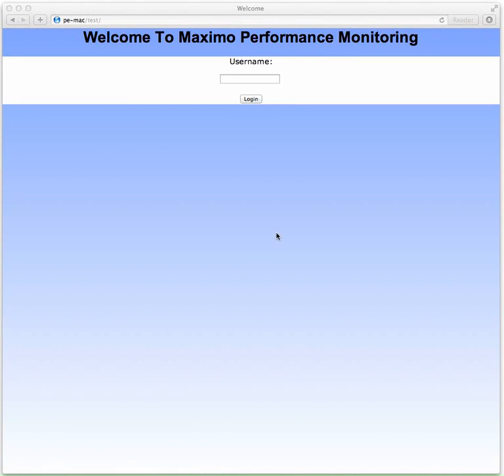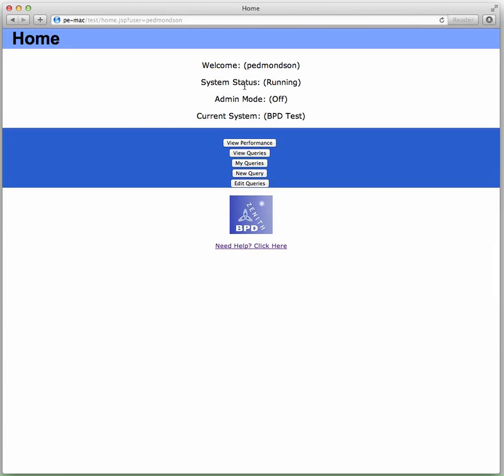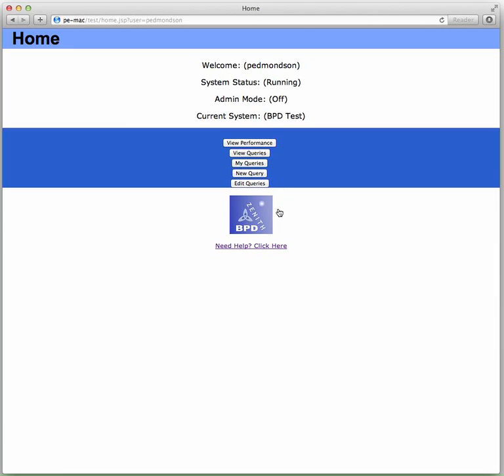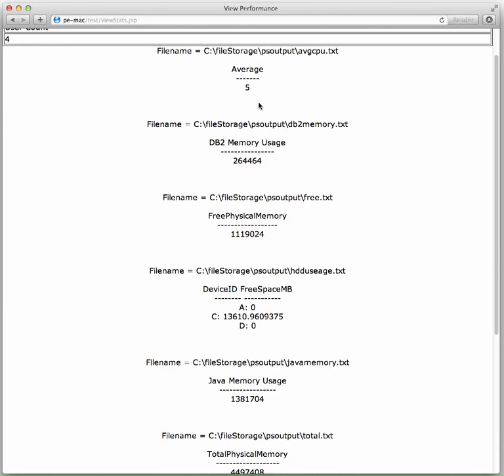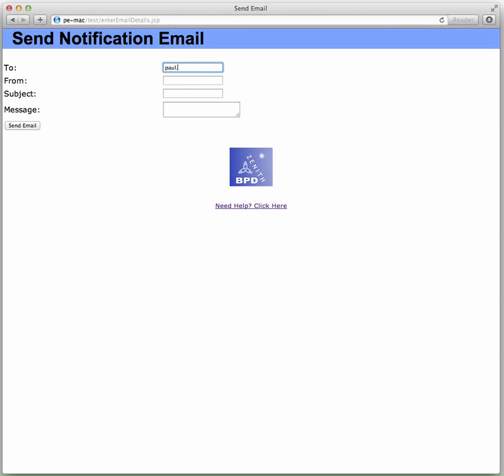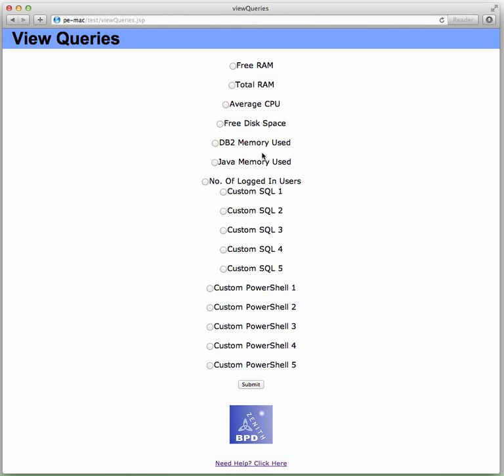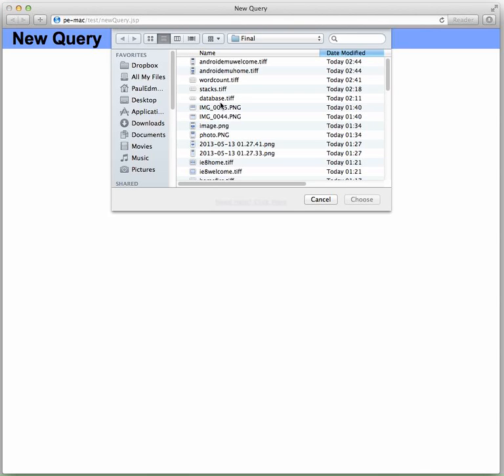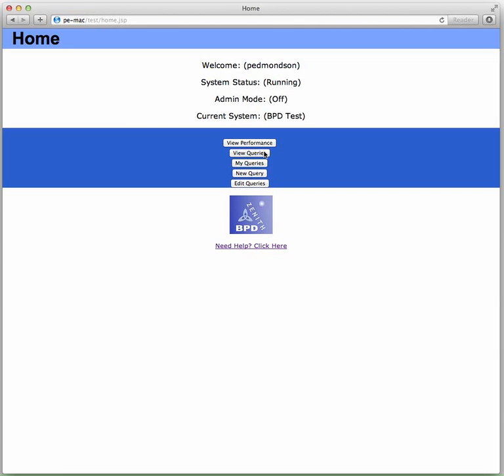Maximo Performance Monitoring Desktop